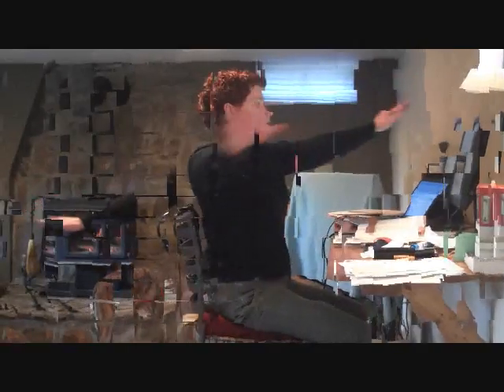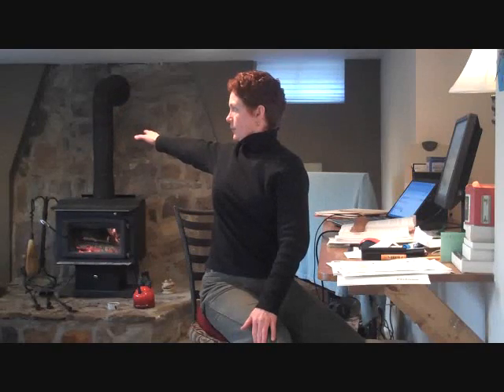Sitting Then Stretch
Chained to the chair?  Then at least do something...here are some ideas if you're stuck to the chair, or time is limited...open up and do what you were NOT just doing.